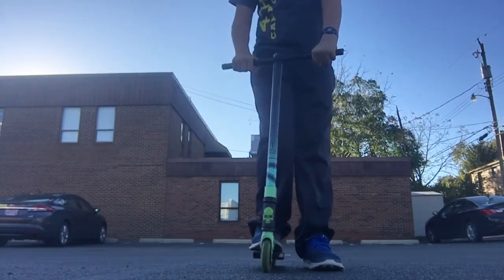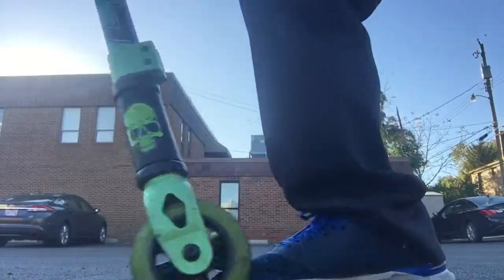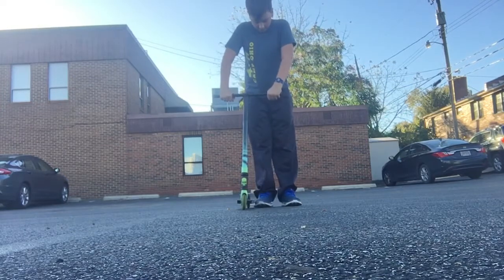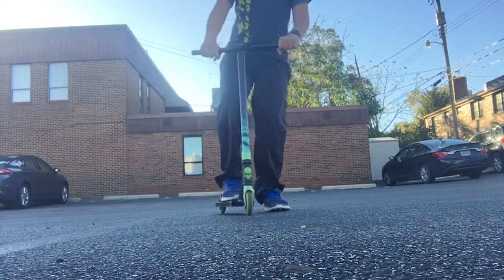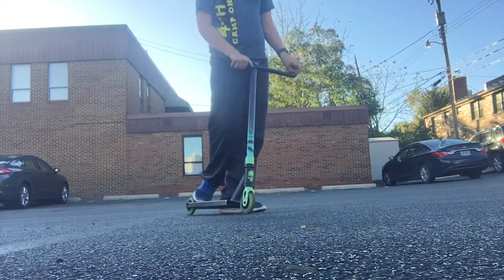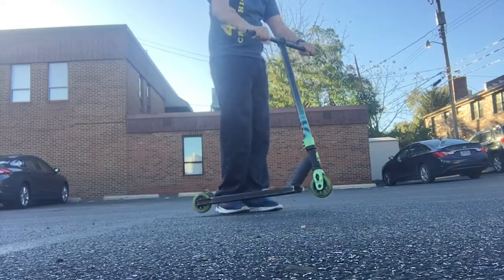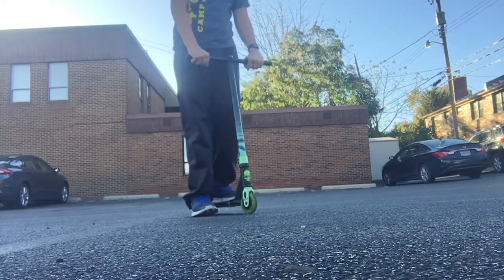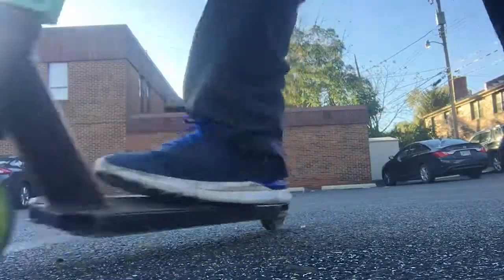How to do a Ollie on a scooter left and right handed